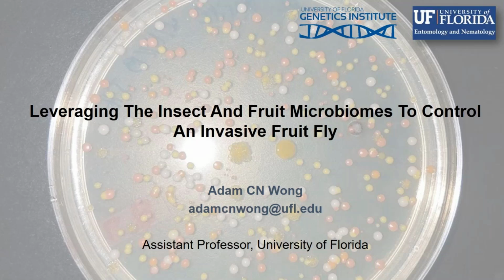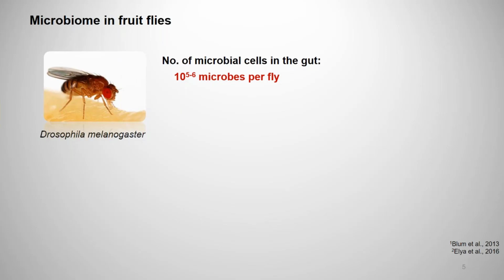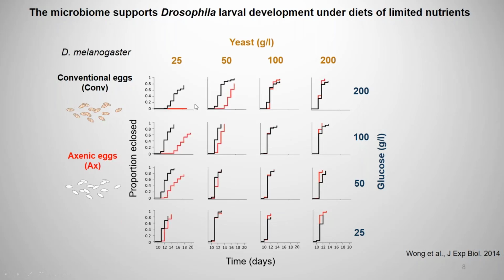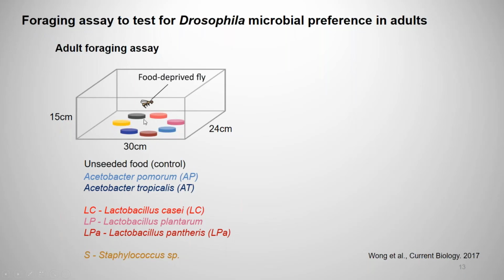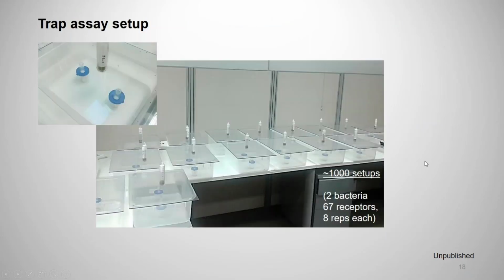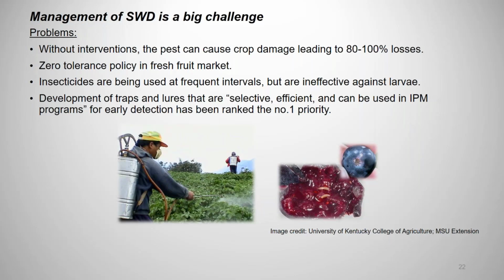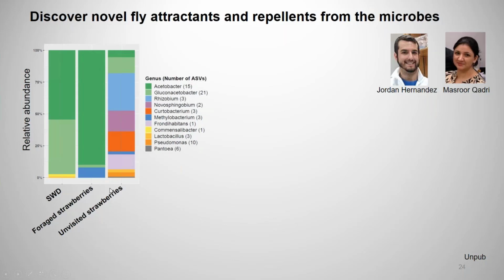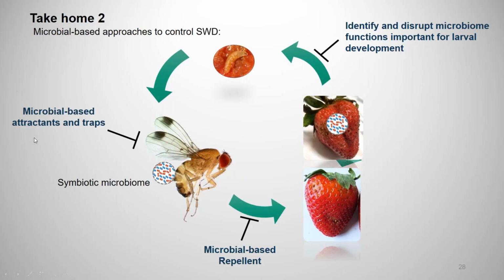Leveraging the Insect and Fruit Microbiomes to Control An Invasive Fruit Fly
June, 2019

Adam CN Wong, Assistant Professor, University of Florida